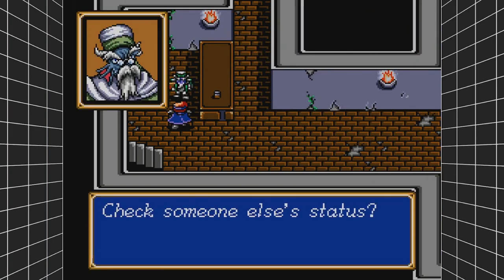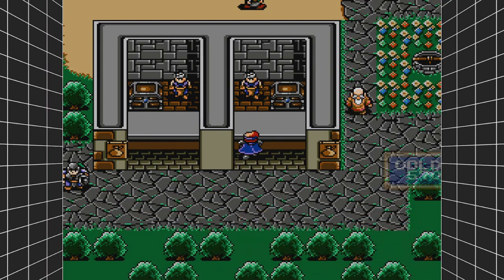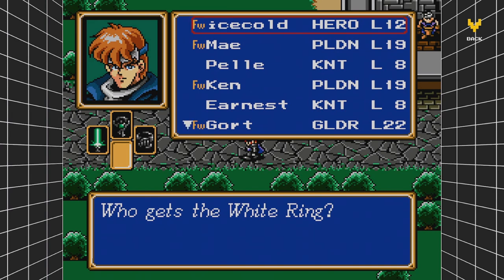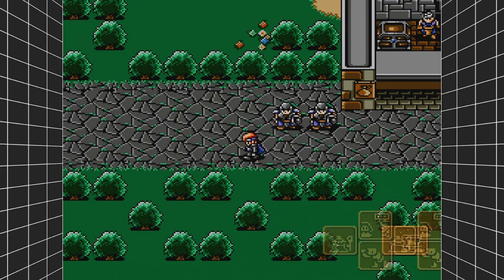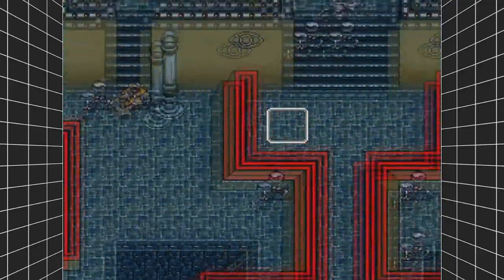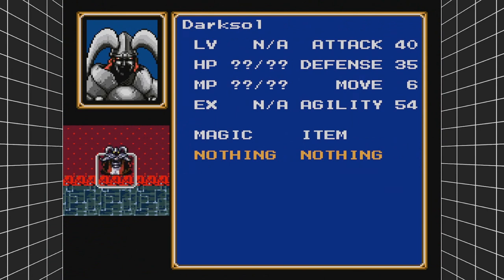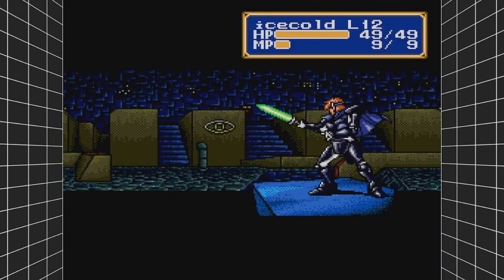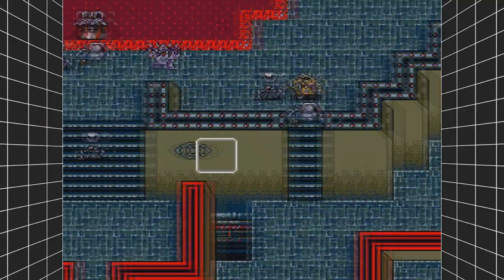Shining Force: The Legacy of Great Intention part 34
Shining Force is a game that came out in 1992 for the Sega Genesis and is one of IceCold960's favorite RPG's. So let's join him on this journey through a nostalgic time.

Want to get in touch with the nerds? Give them a Podcast idea? Have something that you want them to review? Contact them below.

Great news nerds! You can call the NITNSE staff now and leave them idea's and the like for future podcasts, streams, and events!